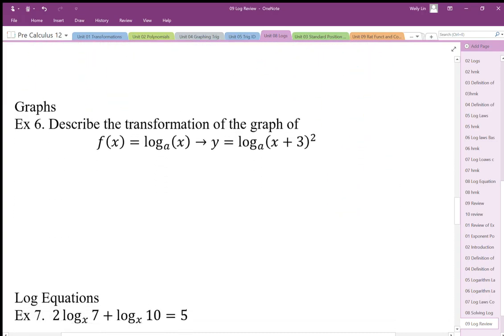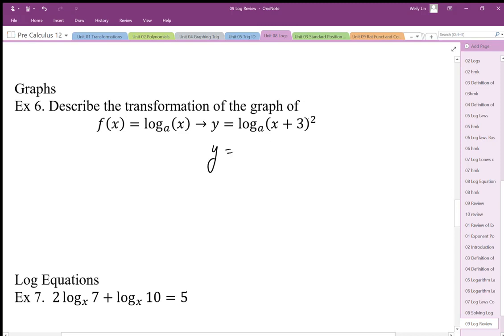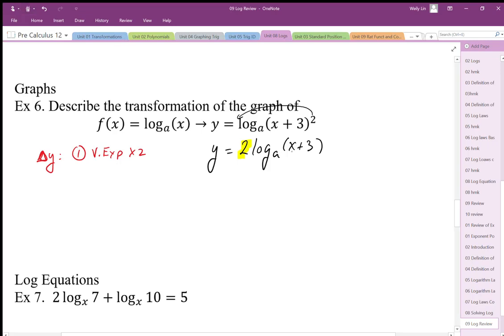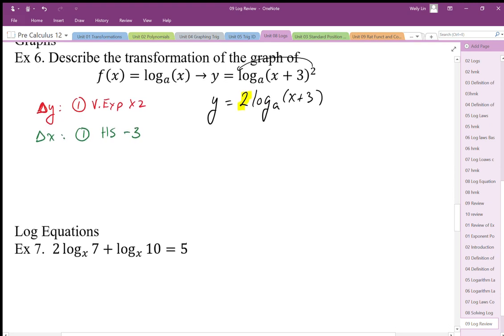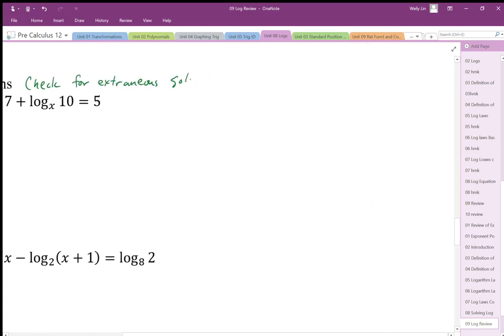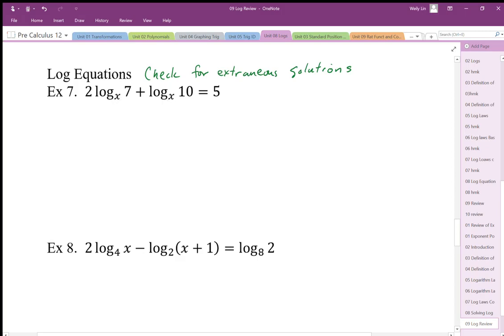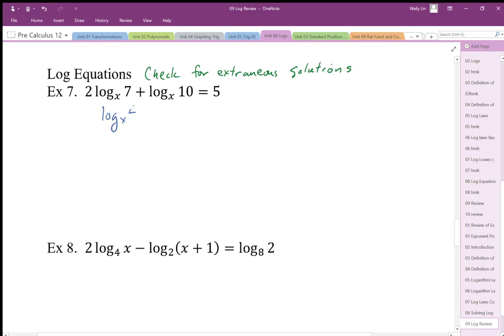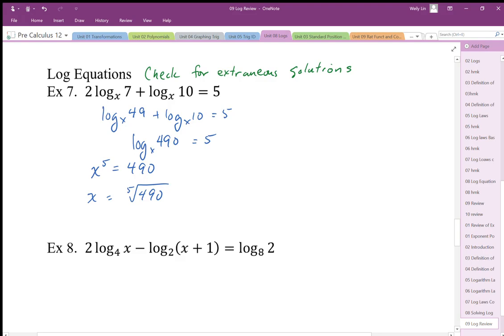09 Log Review Part4